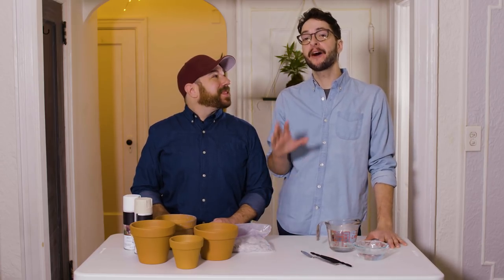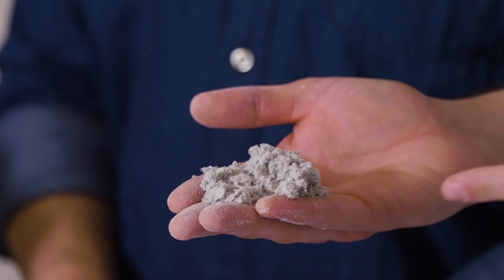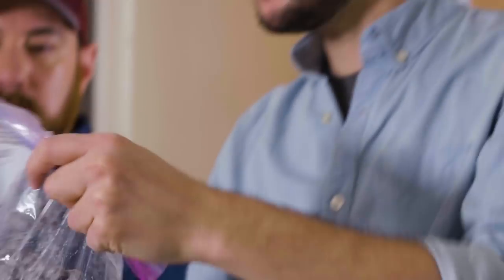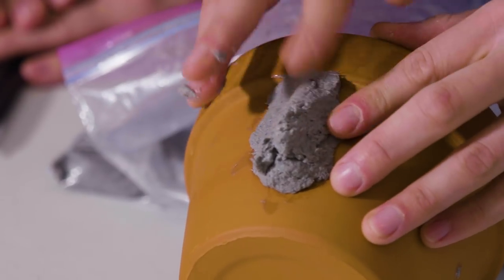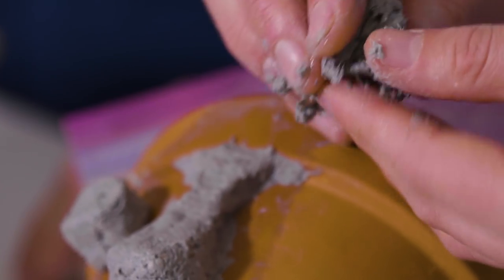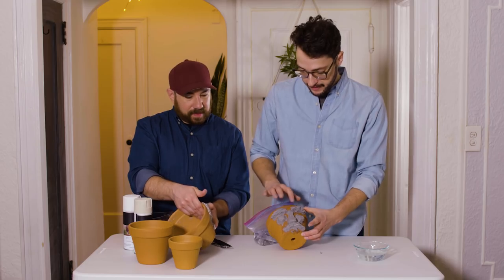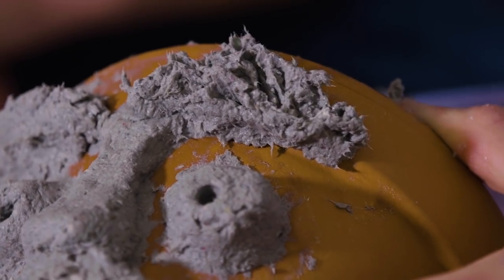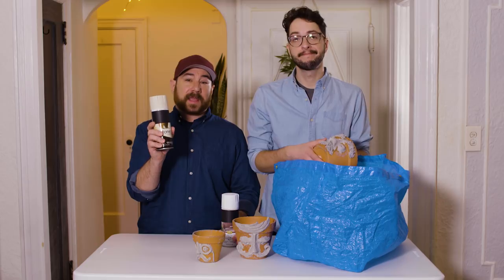Paper Mache Planter Faces- HGTV Handmade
Dennis and Andrew are here to help you add some personality to your plain terra cotta pots! Learn how to create playful planter faces using instant paper mache!